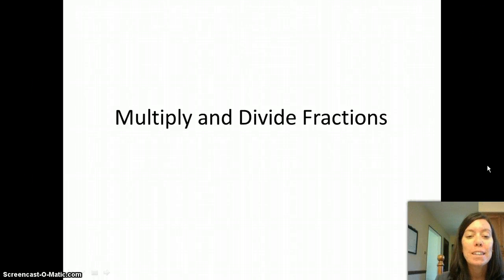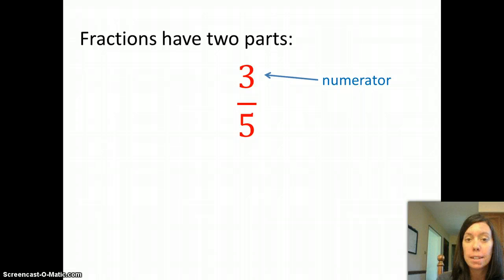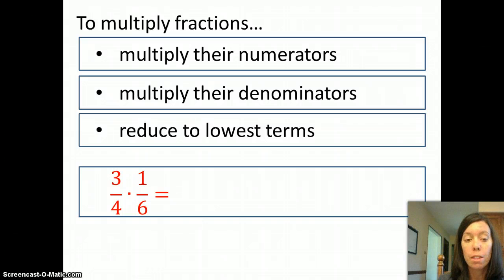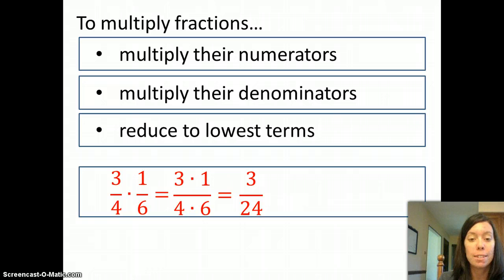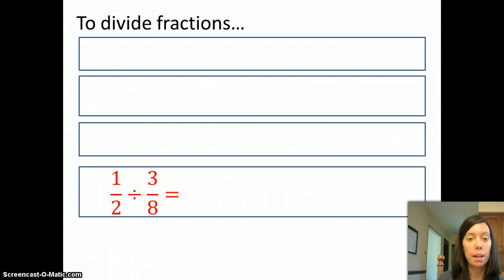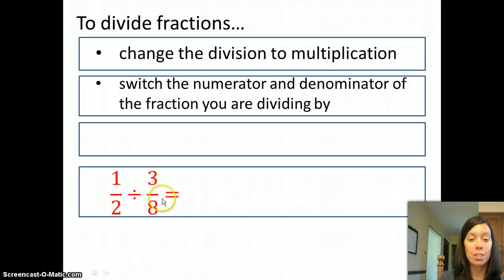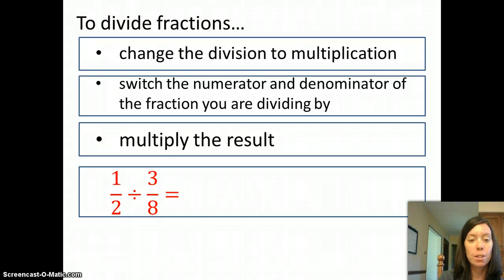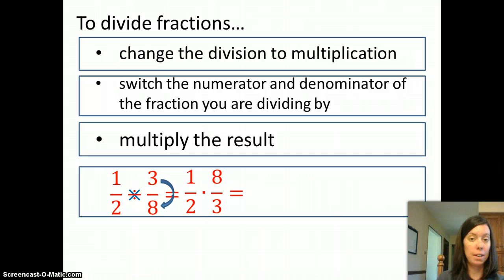Multiply and Divide Fractions